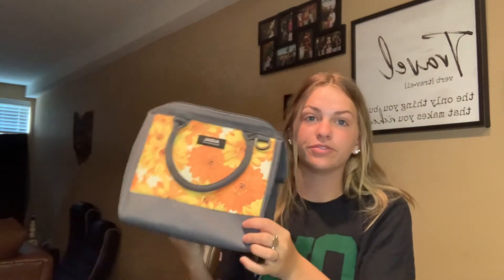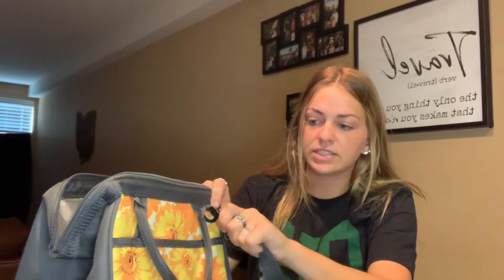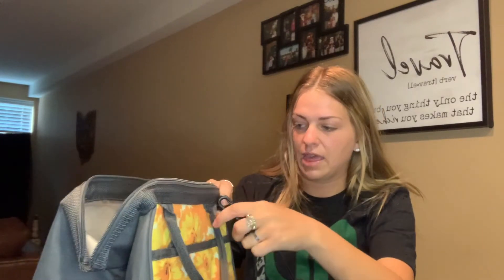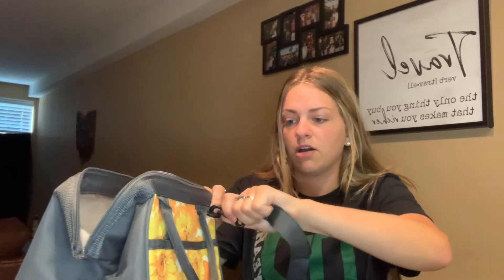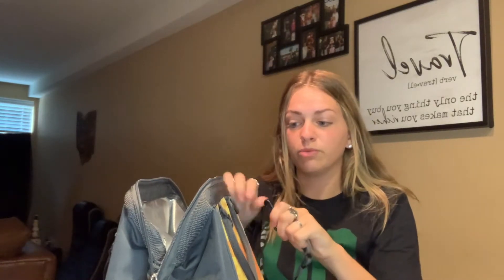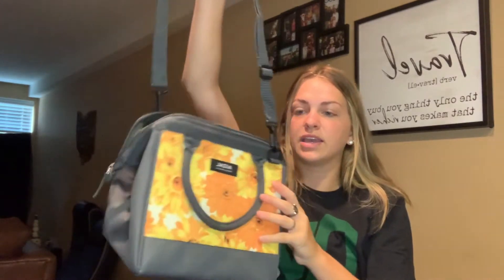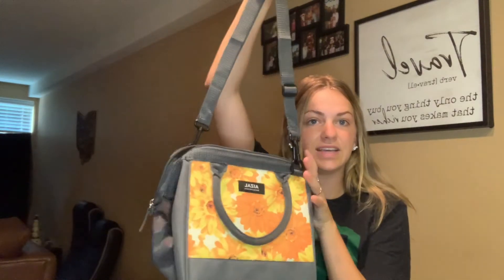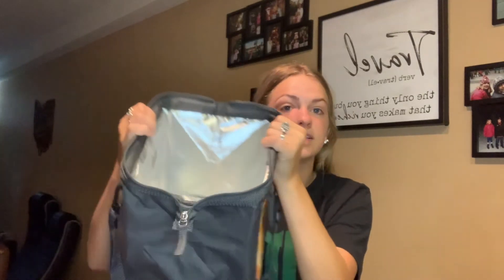Review of AIZAL Leakproof Insulated Lunch Tote Bag for Women Sunflower Large Capacity Lunch Pail